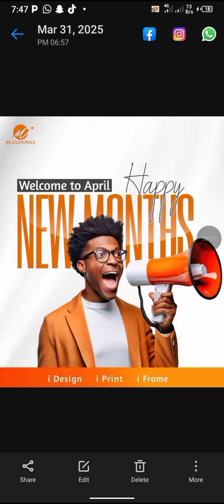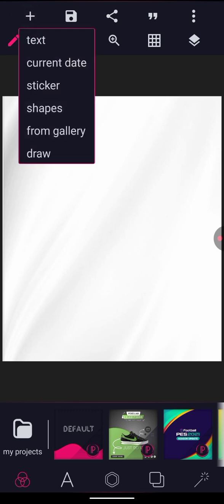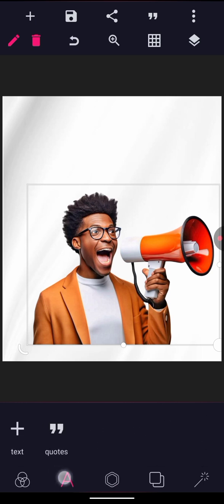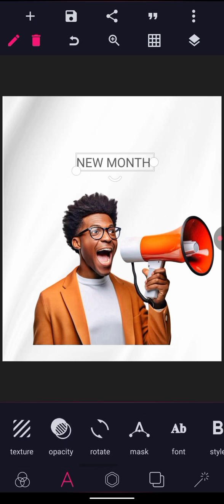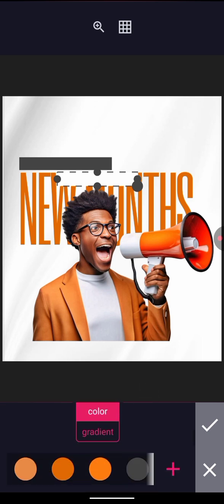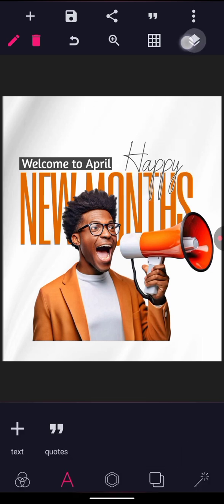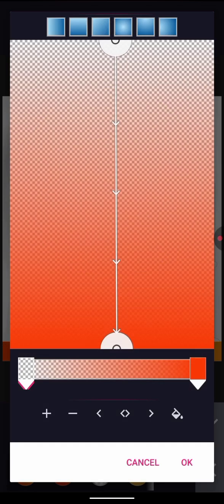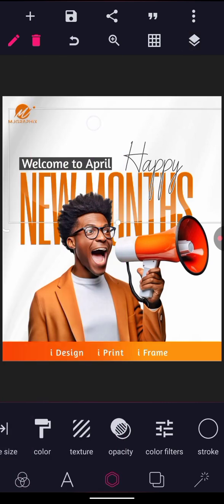How to design a happy New month flyer